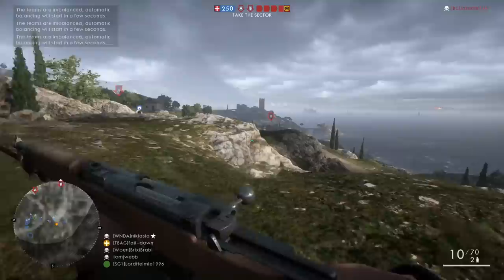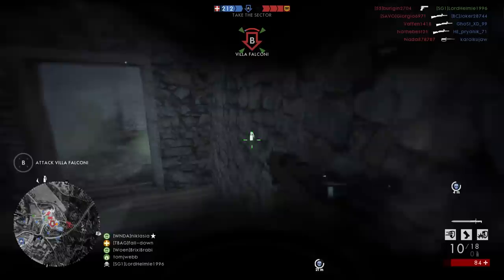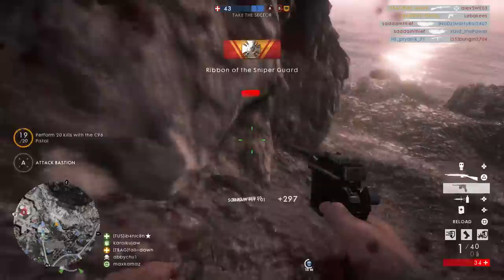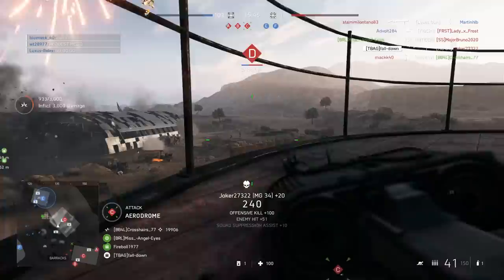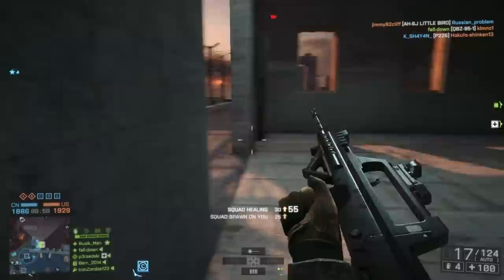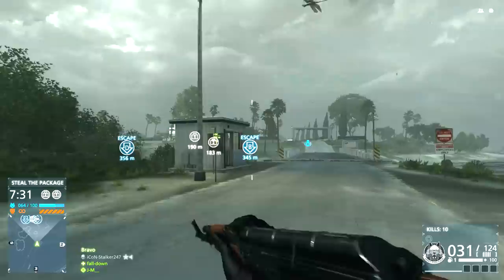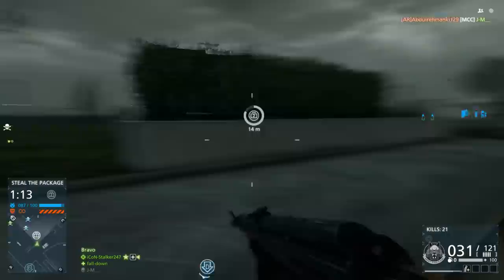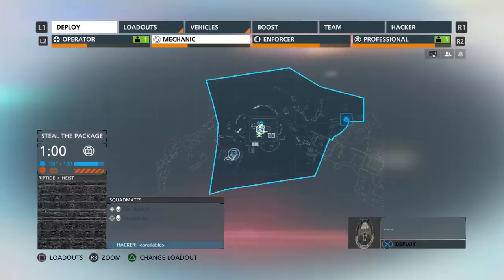Battlefield games but they are Historically Accurate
⏱️TIMESTAMPS⏱️
0:00 WW1 Italian infantry
3:25 WW2 German Machine gunner
5:46 Chinese PLA soldier
8:24 Lost Santos Vagos gang member (lol)